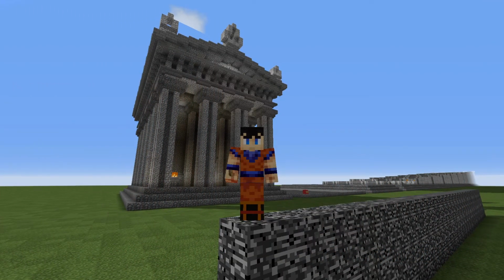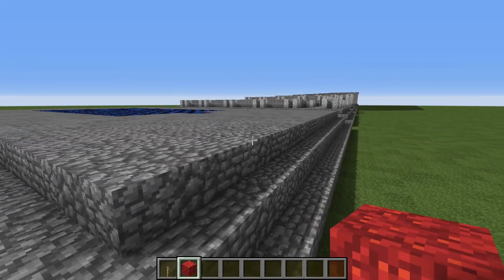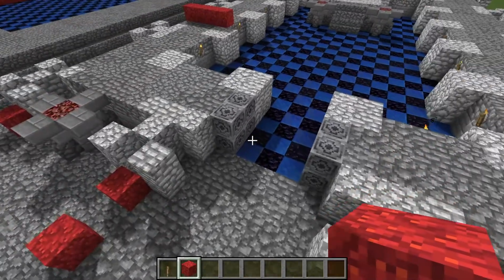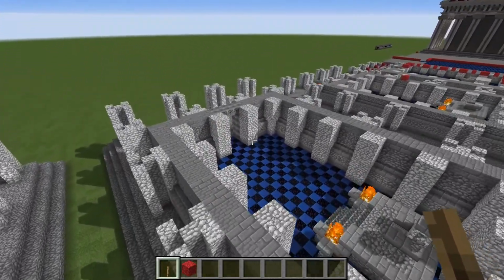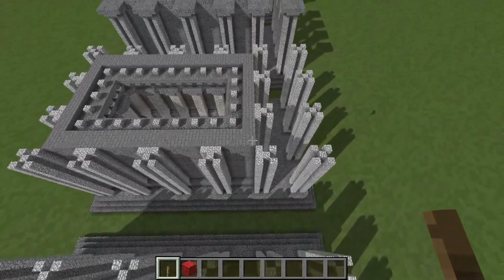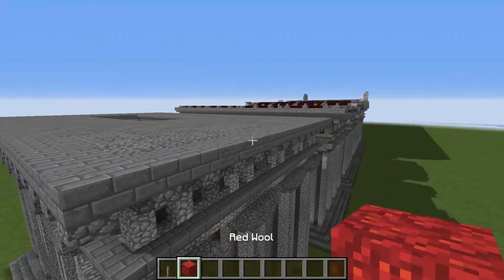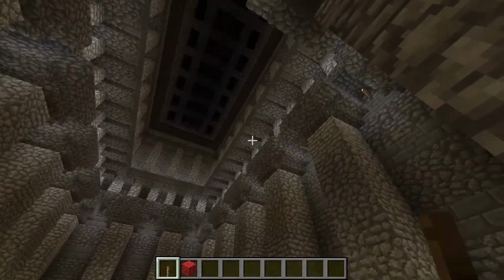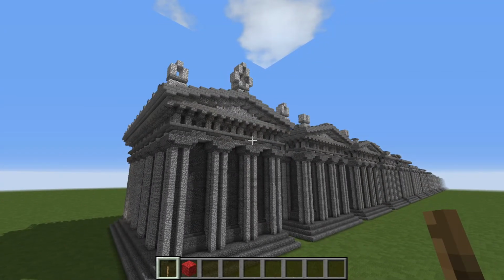Minecraft Greek Doric Temple Tutorial & Download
Todays tutorial is for a fine greek temple of the doric order.